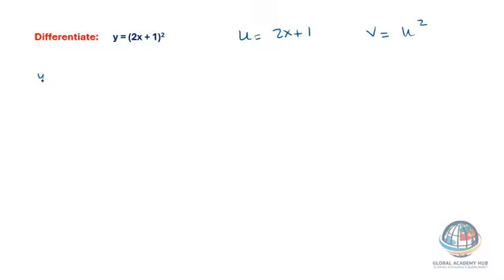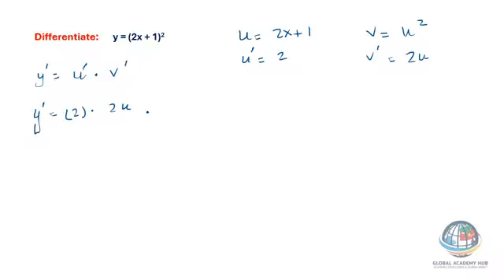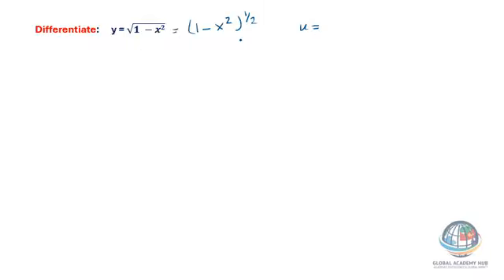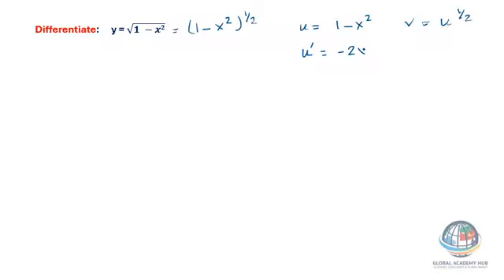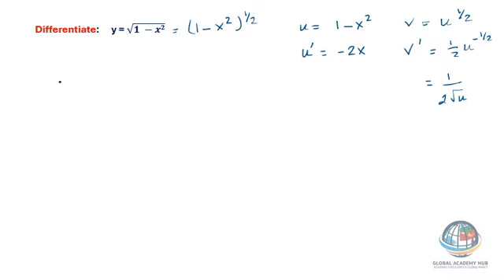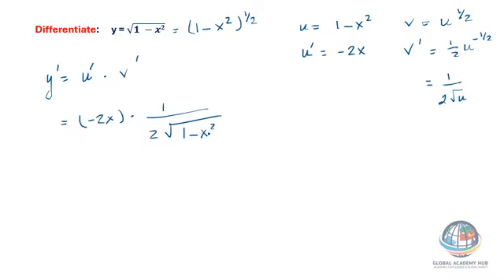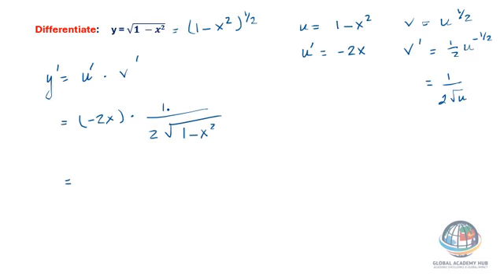Differentiate Composite Functions | Chain Rule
This video demonstrates how to differentiate composite functions using the chain rule. The example demonstrated here is f(x) = square root (1 - x^2)

Perfect for:
• CSEC students